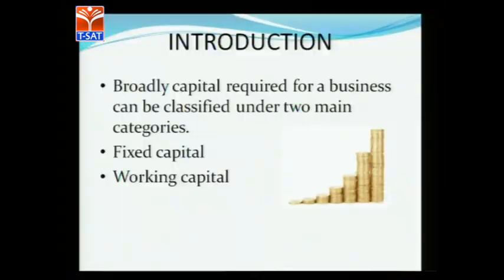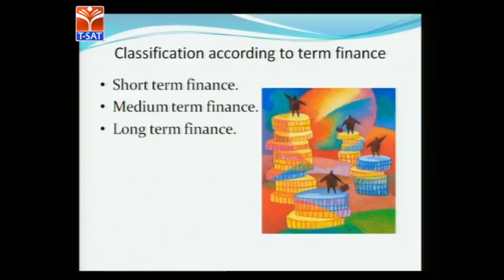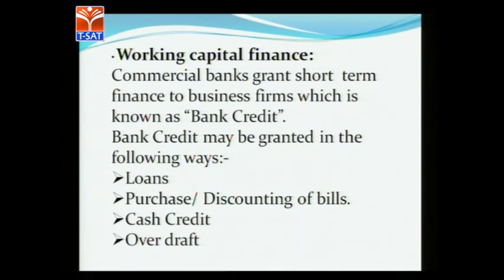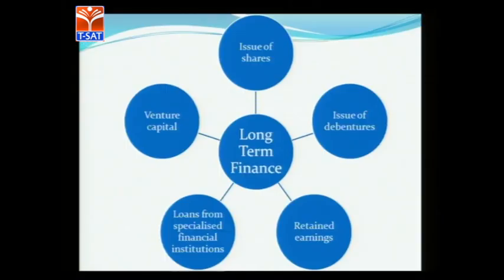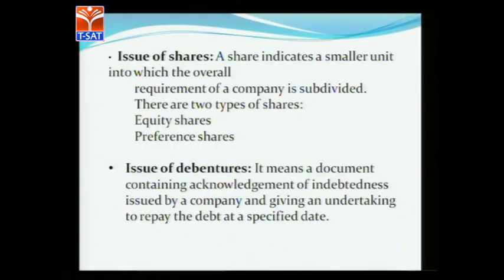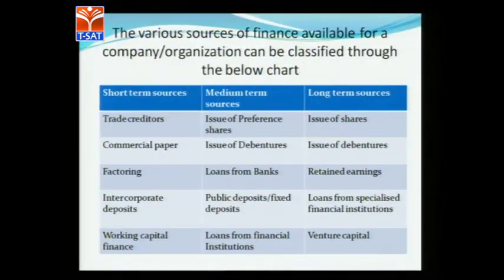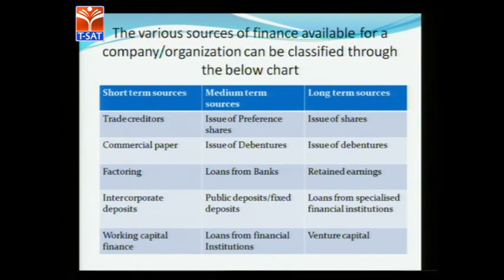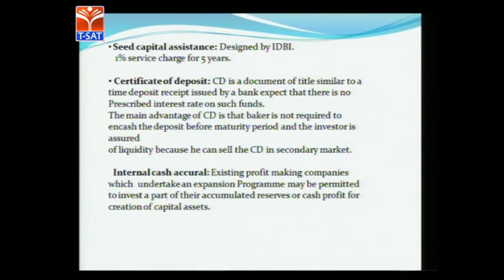CCE || Business Organization - Source of Telangana|| LIVE With G Krishnaveni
SoFTNET T-SAT Presents Commissionerate of Collegiate Education  Classes on  CCE || Business Organization - Source of telangana|| LIVE With G Krishnaveni